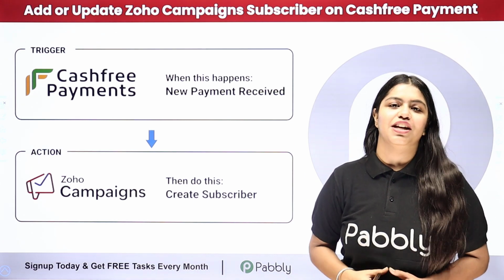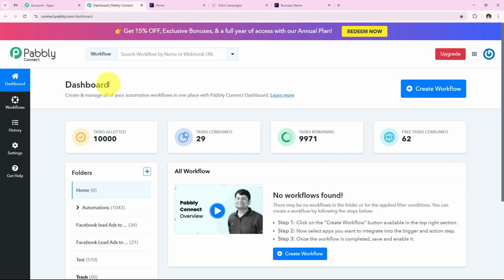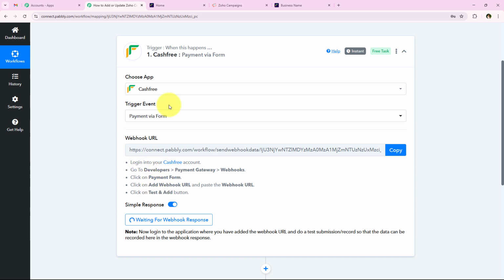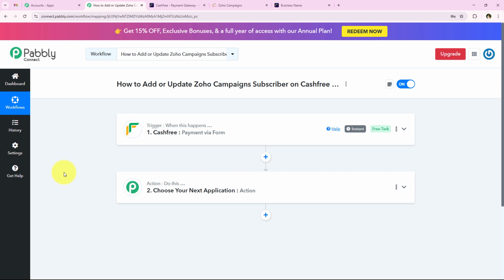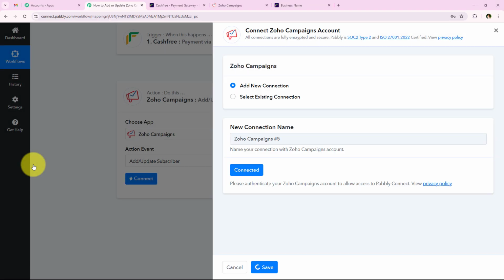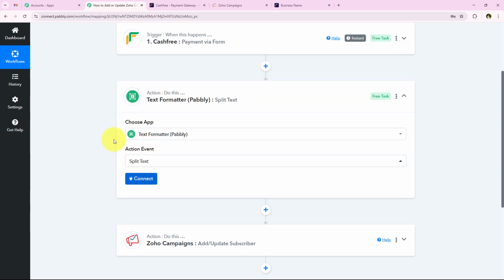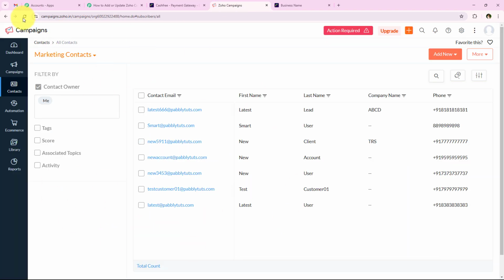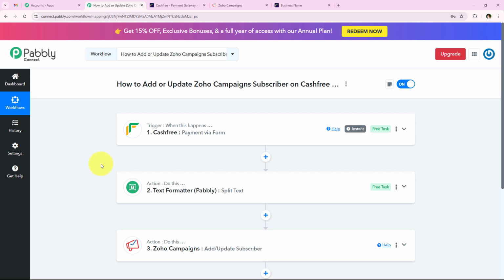How to Add or Update Zoho Campaigns Subscriber on Cashfree Payment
In this video tutorial, we’ll guide you through the process of automatically adding or updating a Zoho Campaigns subscriber whenever a payment is received via Cashfree using Pabbly Connect.

By integrating Cashfree with Zoho Campaigns, you can seamlessly capture customer details from successful transactions and add them to your email list for automated follow-ups and marketing campaigns. This automation helps you improve customer engagement, boost conversions, and eliminate manual data entry. Watch this step-by-step guide to set up the workflow effortlessly!

Use Case:
As an Edutech business, keeping students and learners engaged is crucial. With this automation, whenever a student makes a payment through Cashfree, their details are automatically added or updated as a subscriber in Zoho Campaigns. This ensures they receive important updates, course materials, and promotional offers without manual intervention. It streamlines communication, enhances engagement, and helps nurture leads effectively.

Benefits of Pabbly Connect:

1. Automation: Save time, money, and resources by automating tasks.

2. Integration: Connect various web services to create efficient workflows.

3. Security: Enjoy industry-standard security for your data.

4. Scalability: Easily add new applications and services to your workflow.

5. Cost-effective: Choose from plans suitable for different business sizes, with no charges for internal tasks.